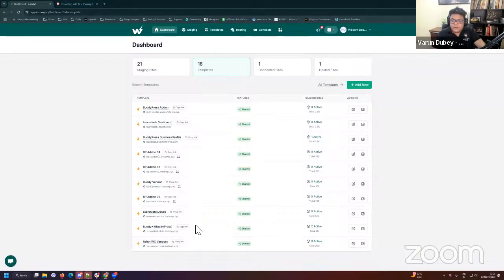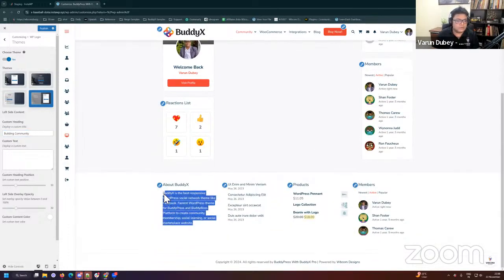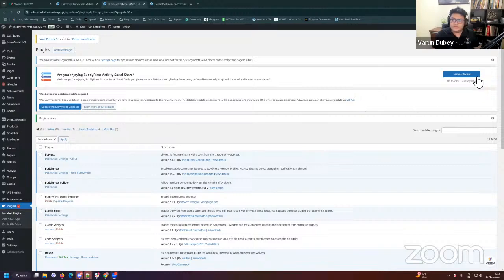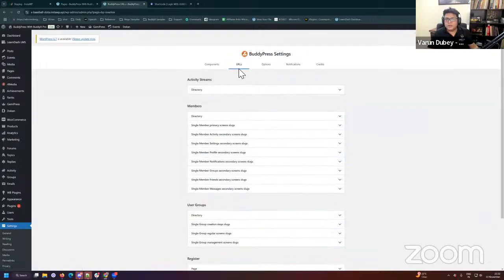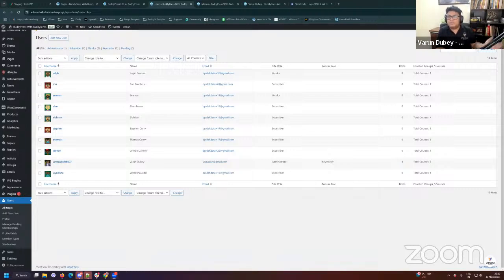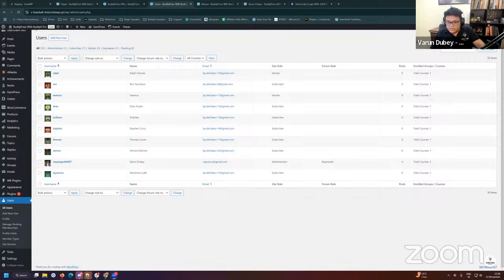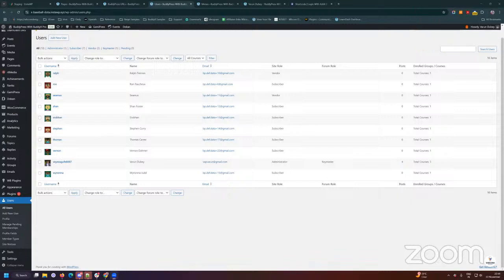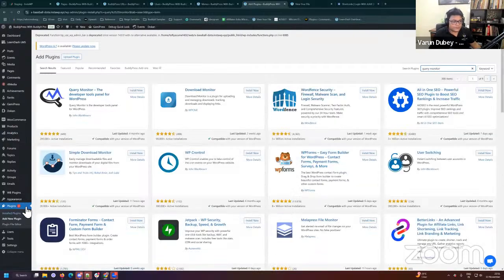Building Stronger Communities with BuddyX BuddyPress WordPress Social Network Theme | Varun Dubey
We explores using the BuddyX theme with BuddyPress for creating robust community networks on WordPress. It covers key features like login and registration customization, member moderation, and how to integrate BuddyX with popular plugins like LearnDash for LMS functionalities. The session also highlights comparisons with BuddyBoss, providing insights into feature differences and suitability based on use cases. Performance optimization, server recommendations, and strategies for testing plugins without affecting live websites are also discussed. Best practices for handling community-specific challenges, like spam control and user management, are emphasized to ensure smooth community building.

BuddyX sandbox demo and features: 02:18
Login customization: 07:21
Registration page branding: 15:01
Member moderation options: 16:04
BuddyPress page configuration: 24:49
Handling multi-site setups: 39:49
Plugin testing best practices: 35:23
Monetizing communities: 54:31
Integrating LearnDash with BuddyX: 57:08
BuddyBoss vs BuddyX comparison: 01:00:40
Server recommendations for BuddyPress: 01:05:02
Handling performance issues: 01:06:38
CDN recommendations: 01:07:08
Managing user data: 01:08:43
Optimizing media storage: 01:11:21
Handling plugin conflicts: 49:13
BuddyX updates and improvements: 01:04:28
FAQ and live questions: 01:13:20
Session wrap-up: 01:14:34

BuddyX is the ultimate responsive WordPress theme for creating a social network site, just like Facebook. Whether you’re building a community, membership site, social learning platform, or a social marketplace, BuddyX offers the fastest experience with seamless integration with BuddyPress and BuddyBoss Platform.